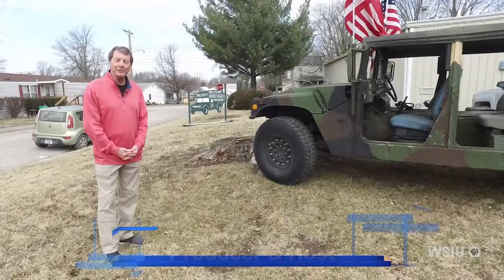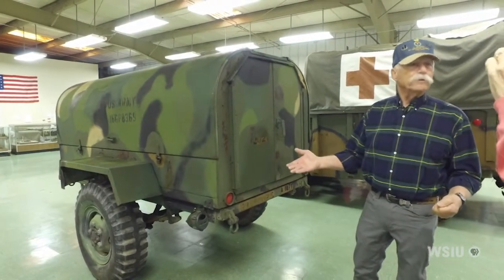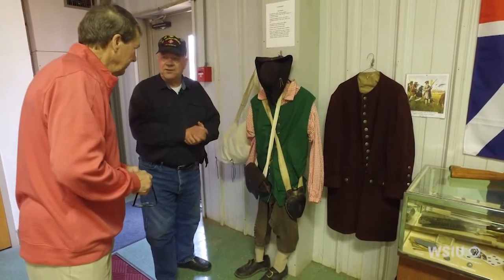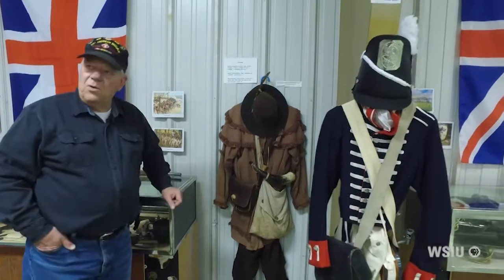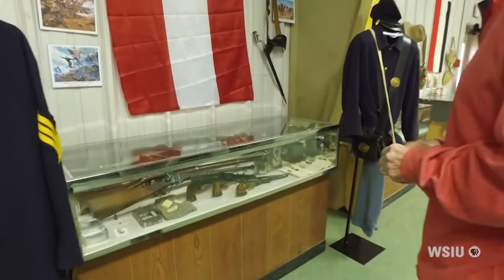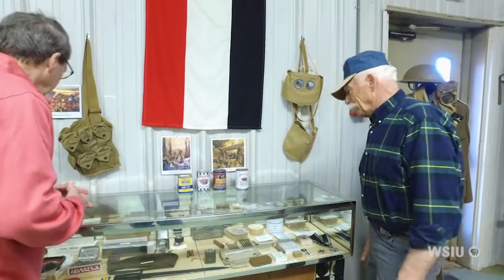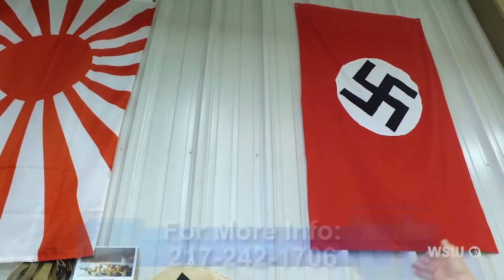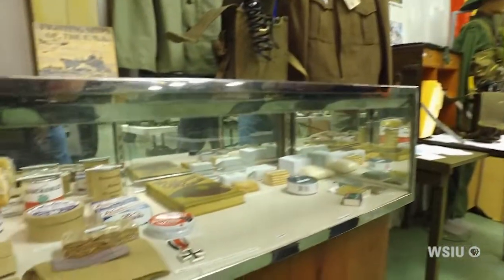Illinois Stories | Pike County Military Heritage Museum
Pike County Military Heritage Museum...The Pike County Historical Society has opened a new museum focusing on USA's war history. It's a "living history" museum, including many replica items that visitors are encouraged to handle...very appealing to youngsters.